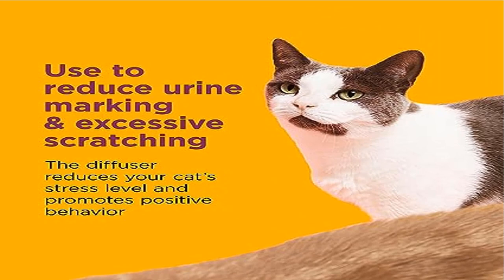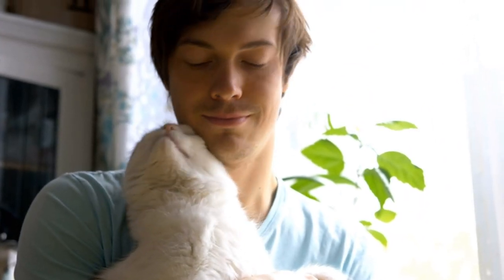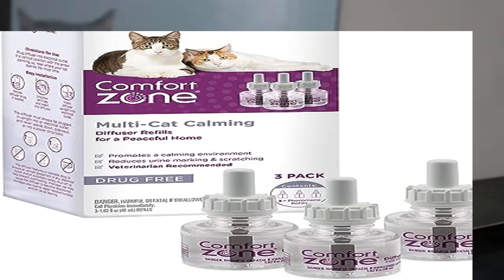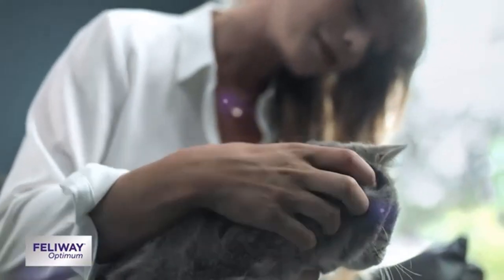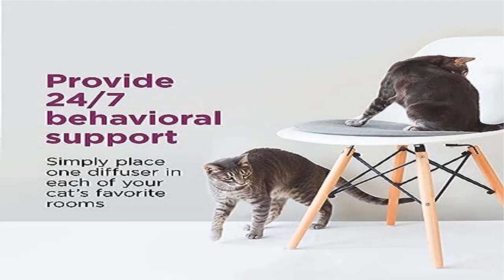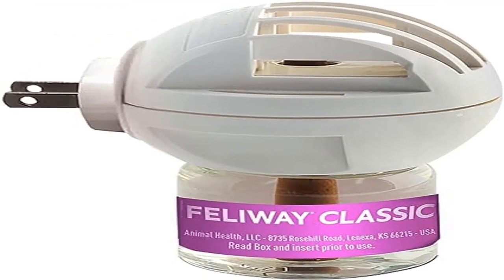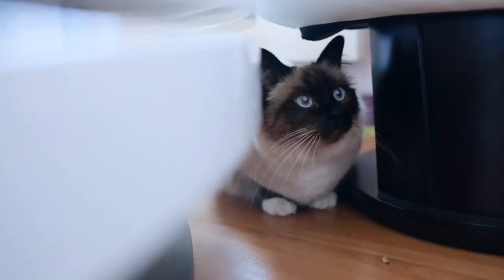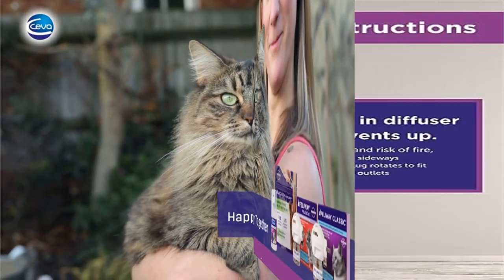Best comfort zone cat diffuser 2023? Top 5 Best comfort zone cat diffuser review. [Buying Guide]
Best comfort zone cat diffuser 2023? Top 5 Best comfort zone cat diffuser review.
~ Product Link ~
1]Product name -Comfort Zone Multi-Cat Diffuser: Value Kit
us prices
2]Product name -3 Refills | Comfort Zone Multi-Cat Pheromone Diffuser Refills
us prices
3]Product name -Comfort Zone Basic Multi-cat Refill for Cat Calming, 6 Pack
us prices
4]Product name -Comfort Zone Cat Calming Diffuser: Home Kit (2 Diffusers & 2 Refills)
us prices
5]Product name -Comfort Zone Cat Calming Diffuser Refills Value Kit: 6 pack;
us prices

best comfort zone cat diffuser,
cat pheromone,
cat pheromone diffuser,
comfort zone,
feliway,
pheromone,
cat separation anxiety,
cat scratching,
diffuser,
cat peeing,